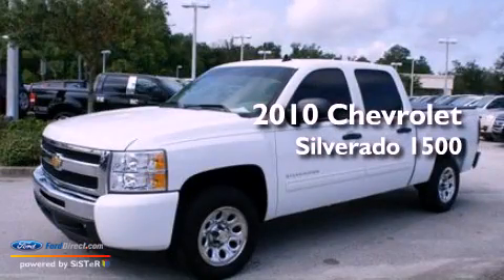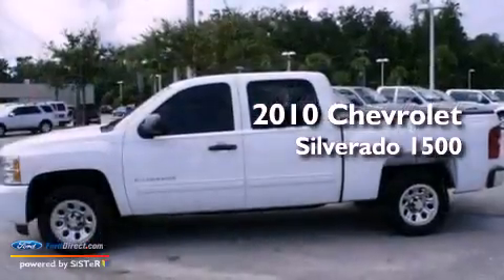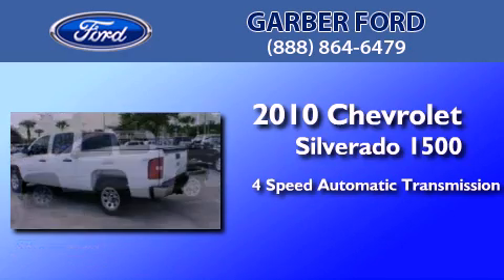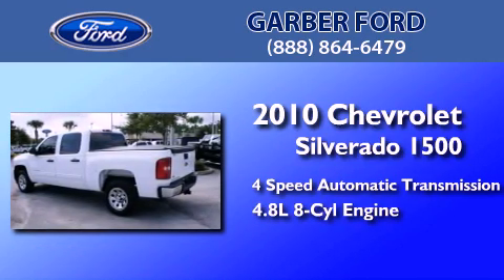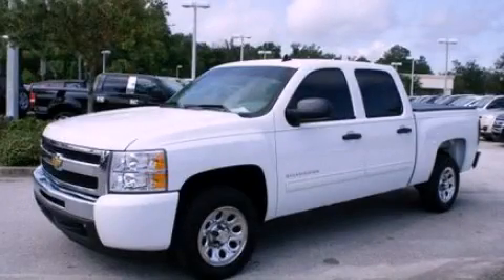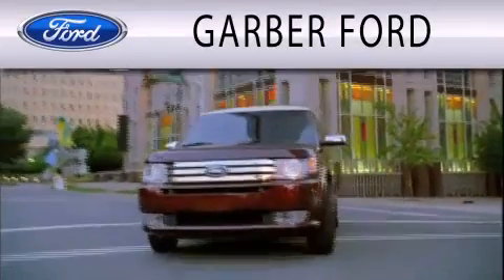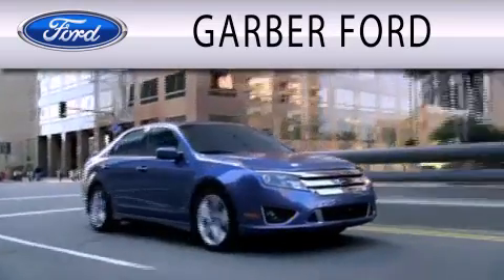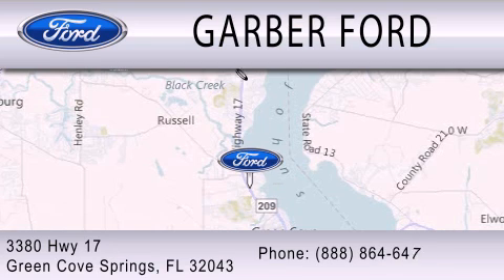2010 Chevrolet Silverado 1500 Green Cove Springs FL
Year : 2010
 Make : Chevrolet
 Model : Silverado 1500
 Engine : 4.8L V8 16V MPFI OHV FLEXIBLE FUEL
 Trans . : 4-SPEED AUTOMATIC
 Exterior : SUMMIT WHITE
 Miles : 20,853
 Interior : DARK TITANIUM
 Stock : 1261262T